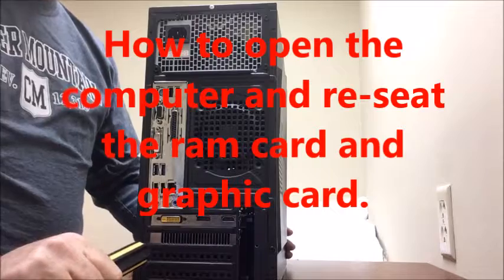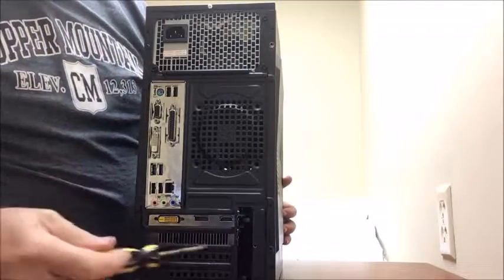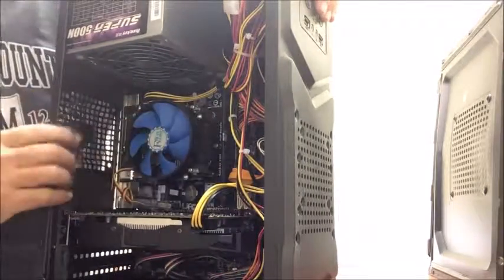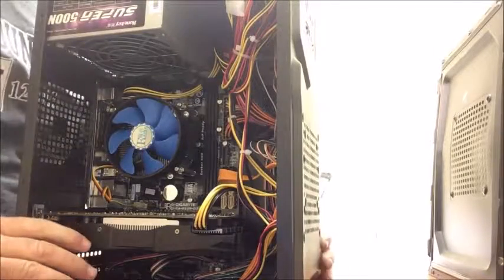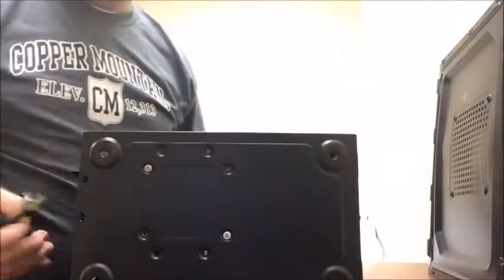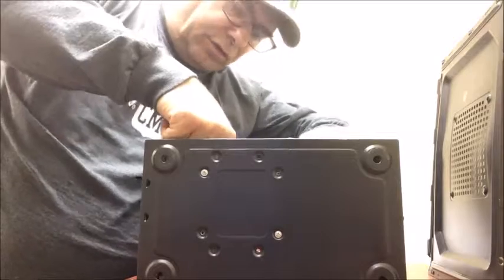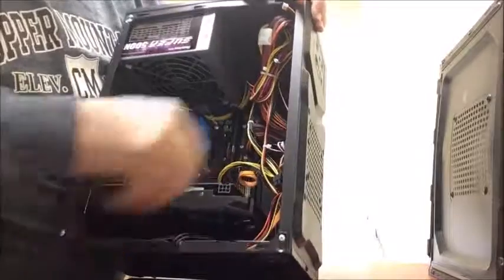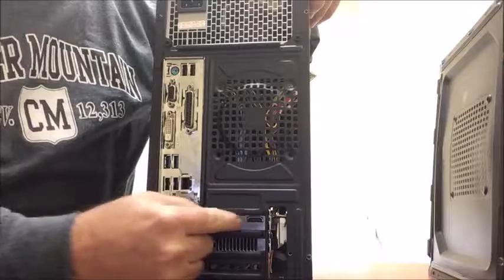Re seat the ram card and graphic card